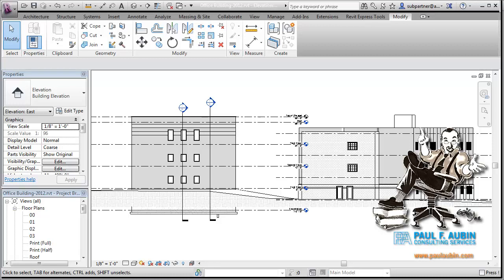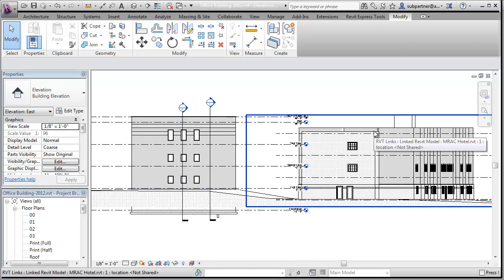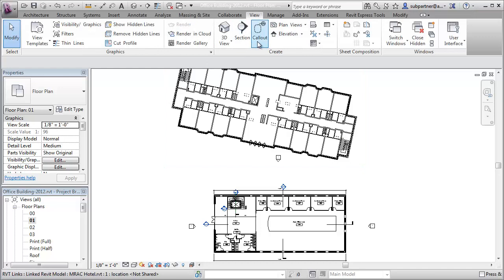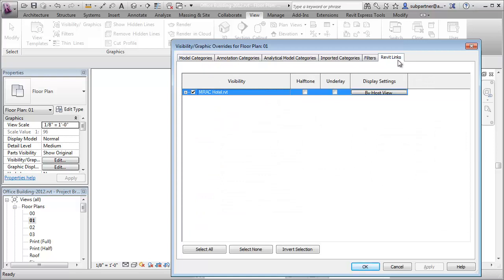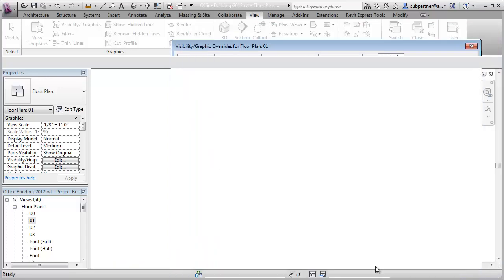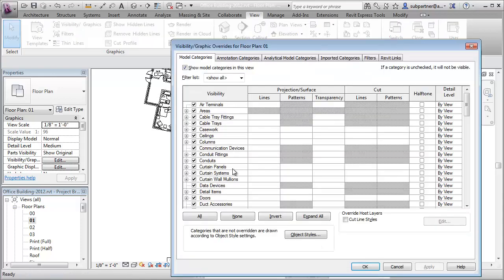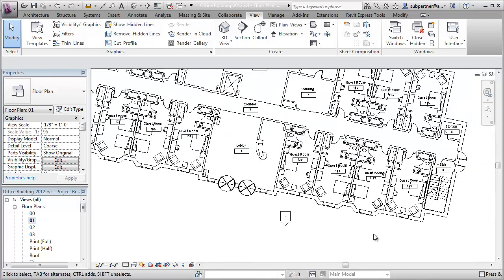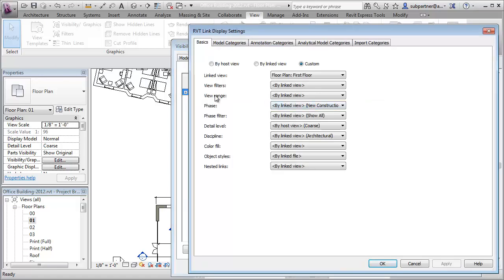ViewRange_Followup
In response to a comment on my View Range video about controlling the view range of linked Revit files. Enjoy.